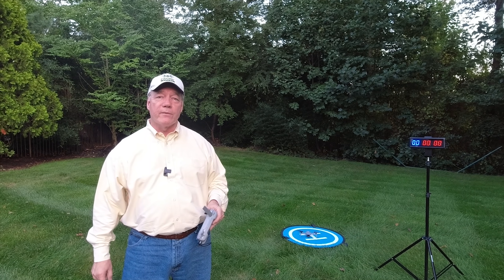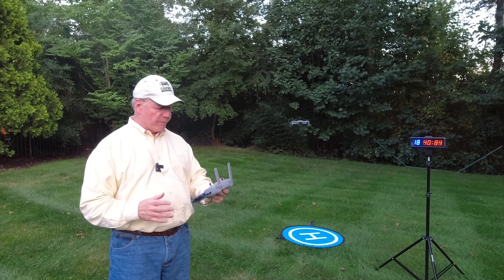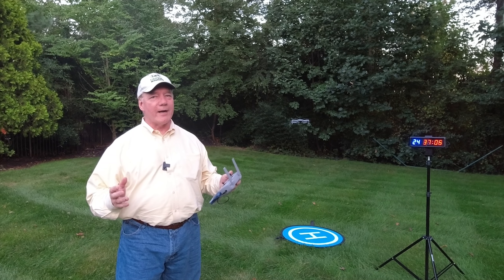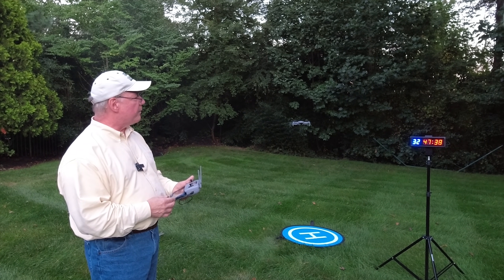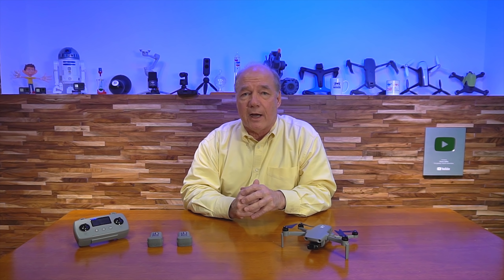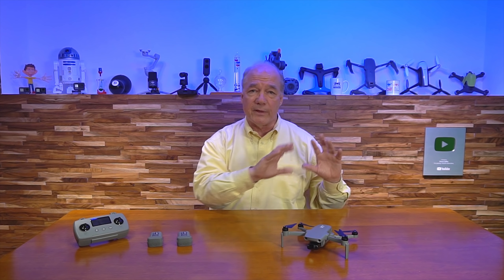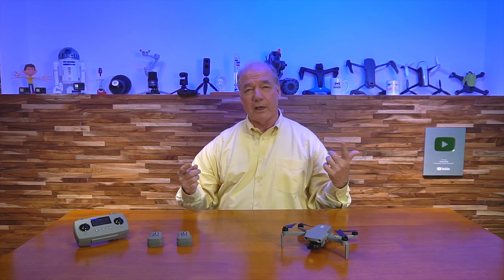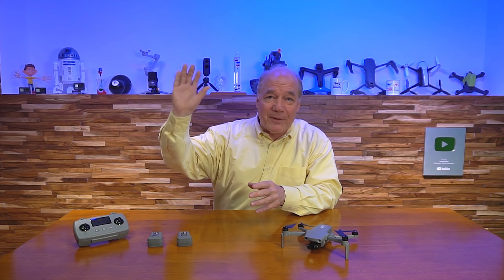Hubsan Zino Mini Pro - Can it Really Fly for 40 Minutes?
I’ve had a lot of questions this month about the new Hubsan Zino Mini Pro and I’ll be posting a series of clips trying answer most of them. This first video tests the hover time of the Zino Mini Pro and is pretty revealing about the quads endurance in the air.